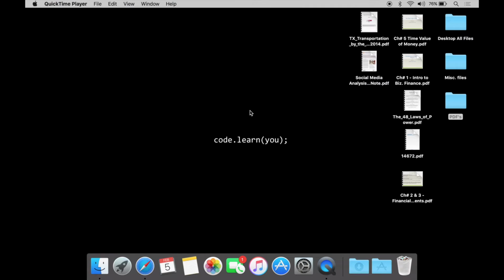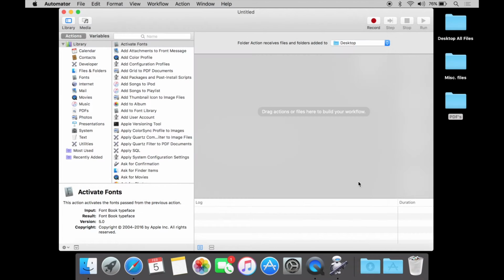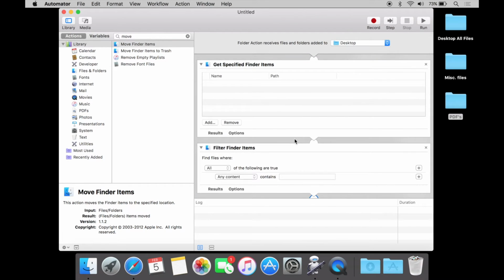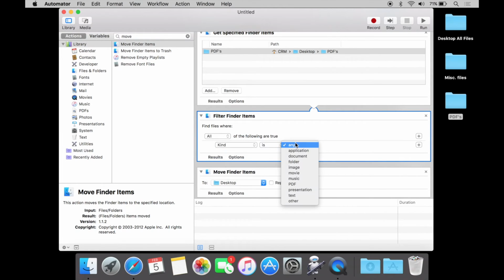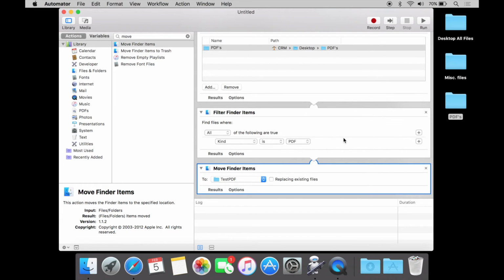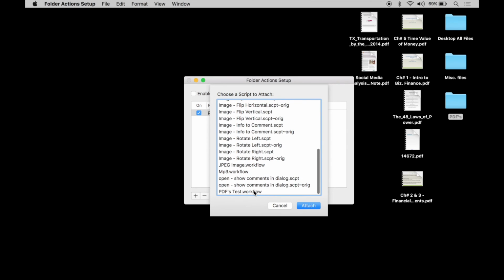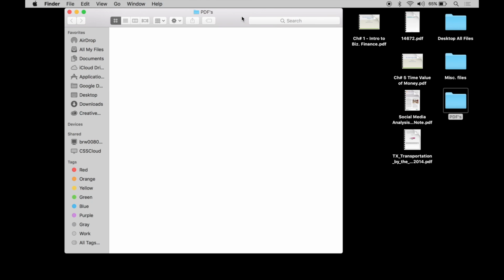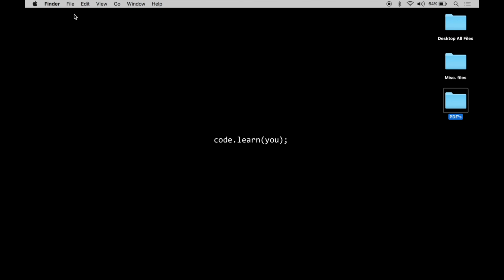How to easily Organize Files on Mac using Automator 2017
This video will show you how to manage your file management system on Mac. It can be used to clean up your desktop, downloads folder using an automator workflow on MacBook running MacOS (OS 10.10 or above) - 2017.